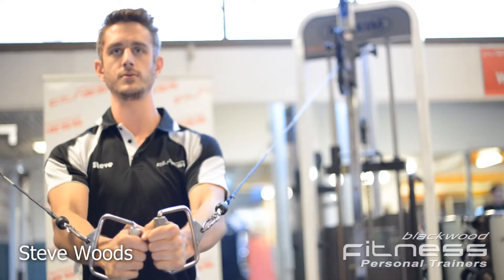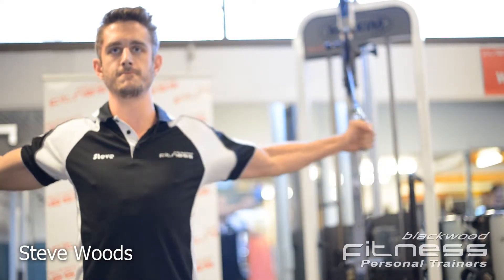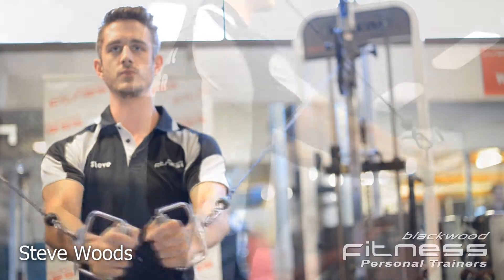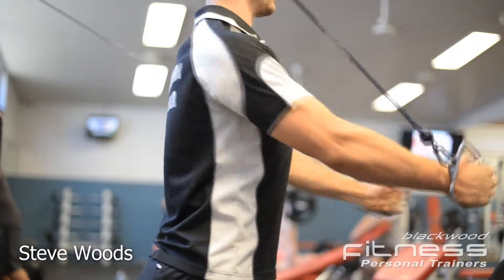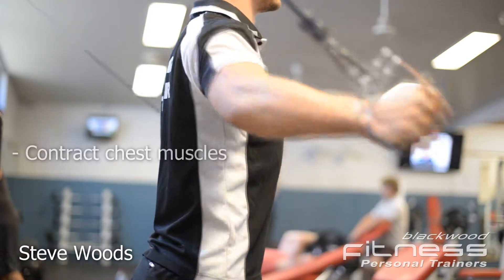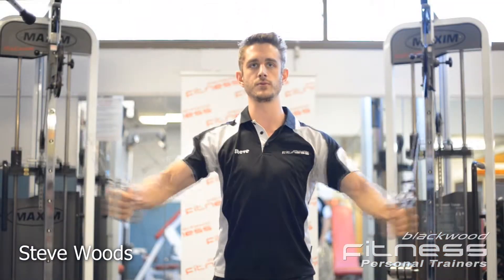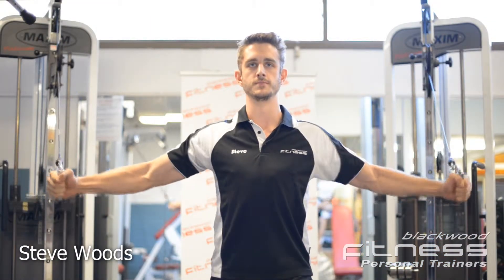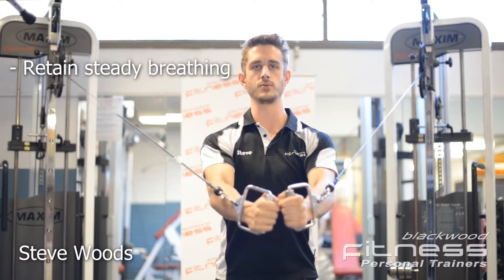Cable Crossover Flys | Personal Trainer Steve Woods | Blackwood Fitness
Our very own Personal Trainer Steve Woods demonstrates the correct technique for Cable Crossover Flys.

The Fly is a great exercise for strengthening the upper chest and pectoral muscles.

Whether it be discovering exactly what underlying issues your body may be having, helping to re-activate dormant muscles groups, or by teaching functional training exercises, Steve aims to help you to establish pathways to achieve your goals and more!